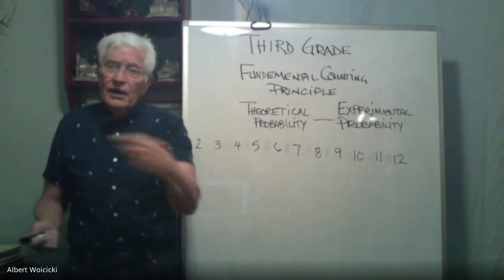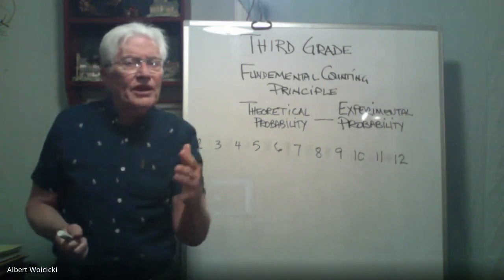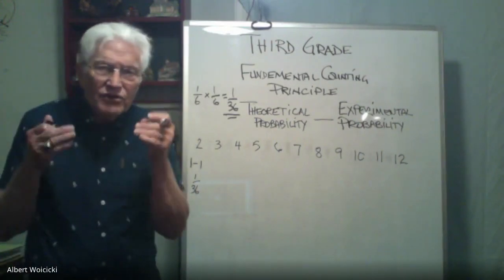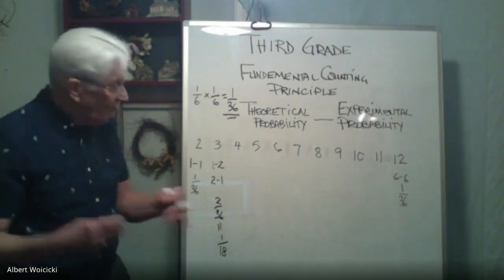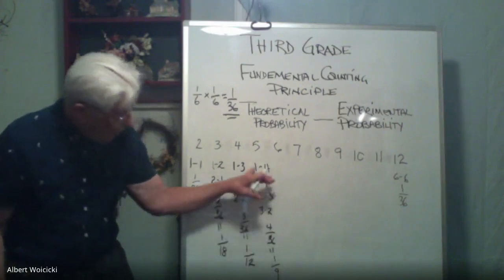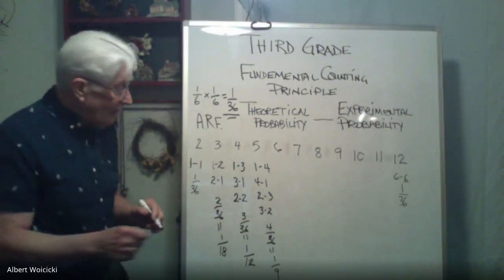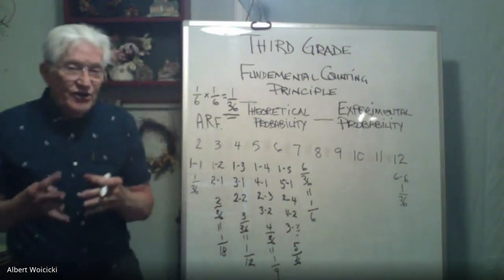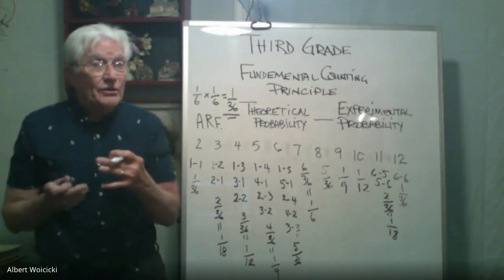3rd grade: fundamental counting principle: theoretical vs experimental probability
This video is about 3rd grade: fundamental counting principle: theoretical vs experimental probability